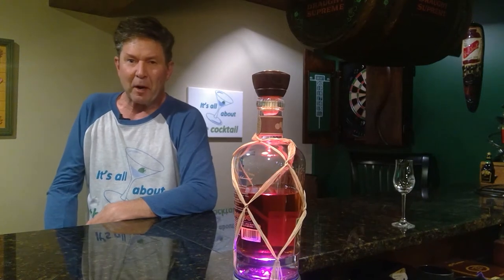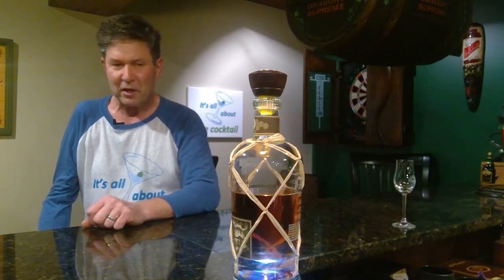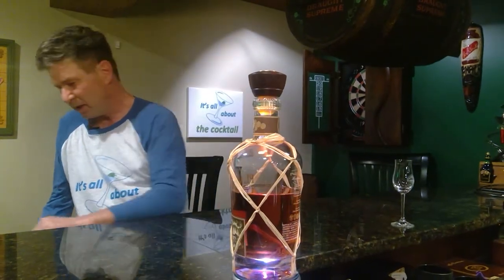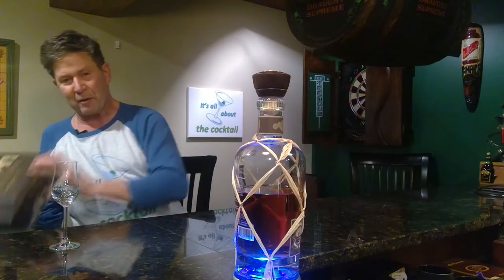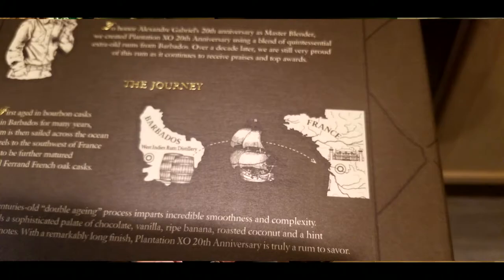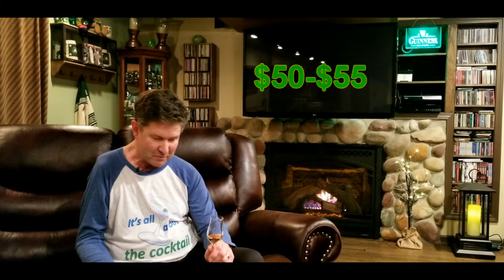Plantation XO Barbados 20th | It's all about the Cocktail | Ray O'Brien | Sipping Rums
~ Enjoy with friends or loved ones, because. At the end of the day. IT'S ALL ABOUT THE COCKTAIL!

WHY DOES RAY  TALK FUNNY OR DO EVERYTHING WITH HIS LEFT HAND?
( He had a traumatic brain injury ) Check his story - recovery from a 33- day coma then you might understand...
 and ..think twice about Drinking and Driving Yourself!

Silicone ice cube tray-6
CucinaPrime Cocktail Shaker
2 pc. Boston shaker kit
Joie extra-large ice cube tray
- 13 pice barware kit
Custom Libbey Pint glasses -10
Custom Whiskey Glasses
Lavalier Wireless microphone
Sandstone Custom Coasters
Cork Coasters Custom Logo-6
7 LED Light with rotating base

It is SO important to YouTube and yours truly.
Please drink responsibly          Sláinte!  (health to you)